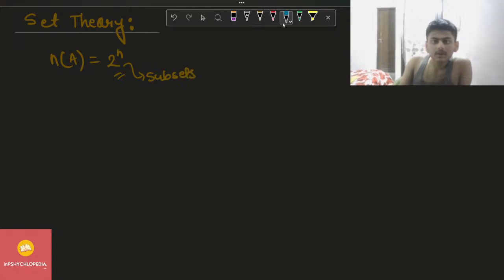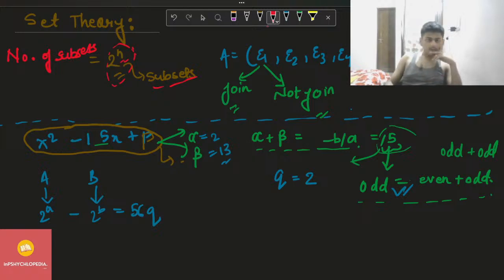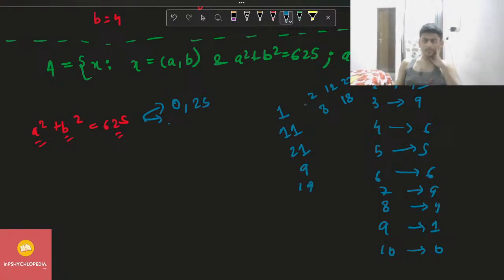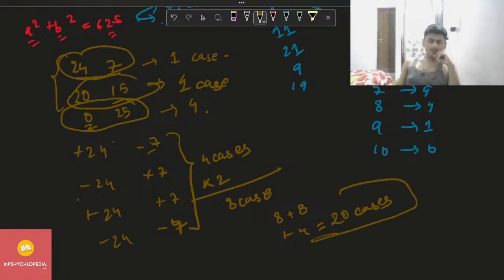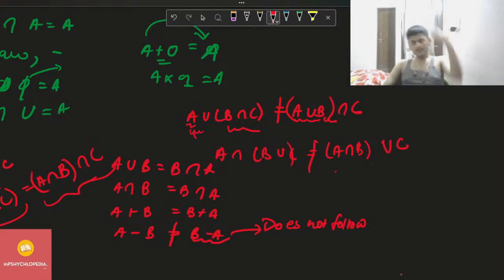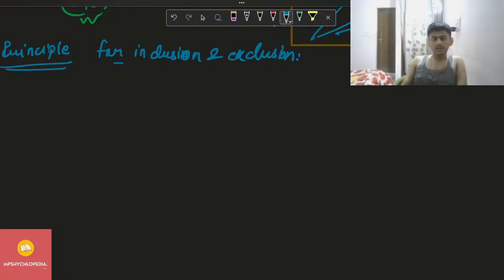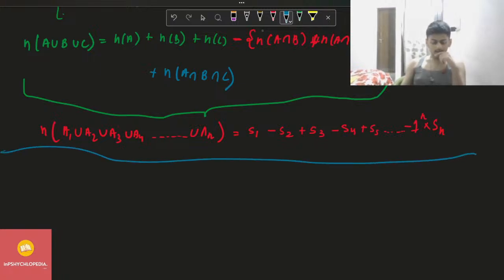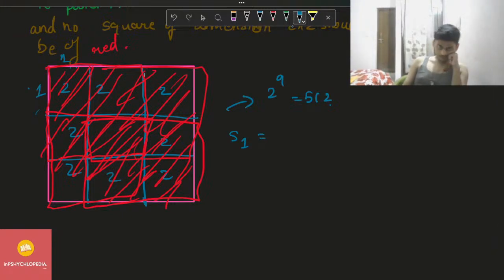Set Theory Mathematics | revision | KIITJEE SouthDelhi | IIT JEE Advanced Notes revision